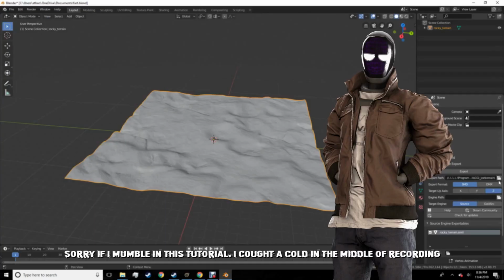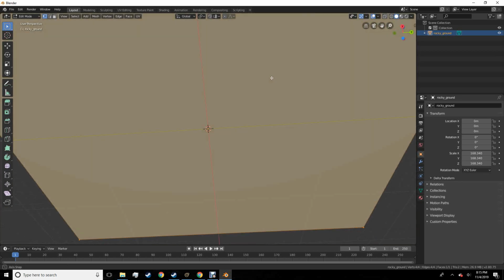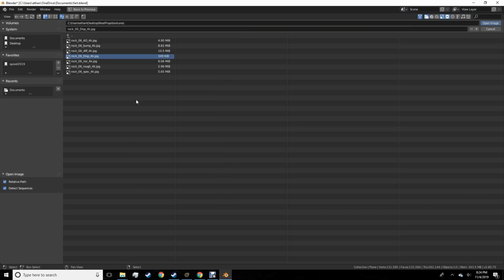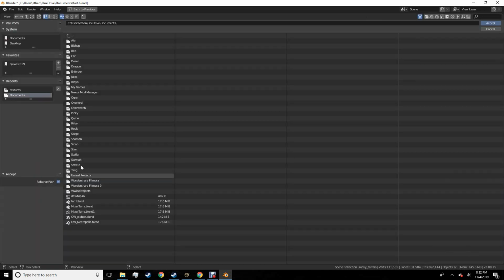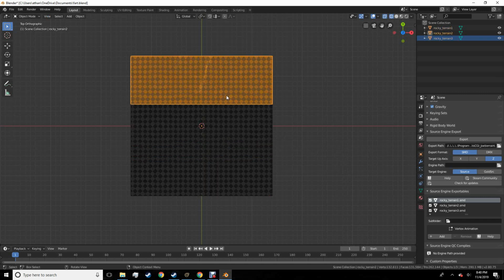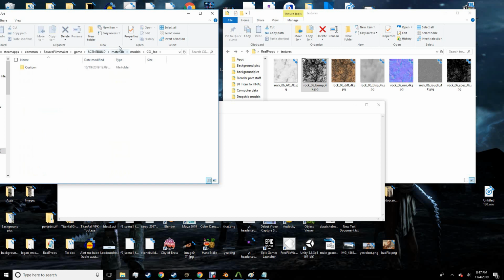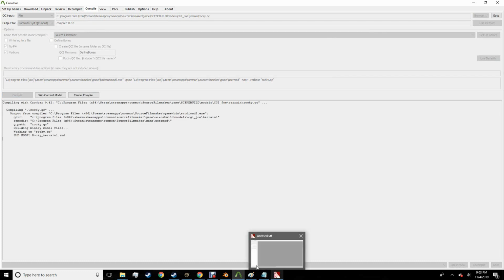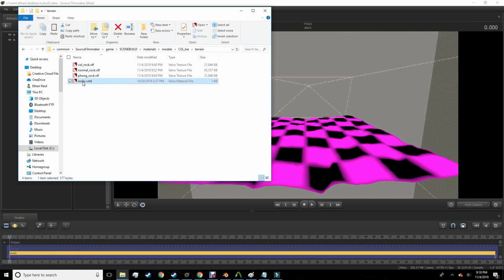(SFM) How to create realistic terrain models for SFM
Sorry for the long wait, got real busy. Next video will be a beginners tips and tricks guide. Anyway, here's how you can easily create 3d terrain for use in sfm (or any other program I guess). No modelling experience needed, all you need is textures and blender.